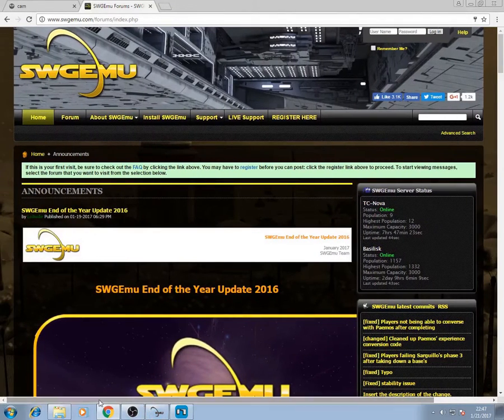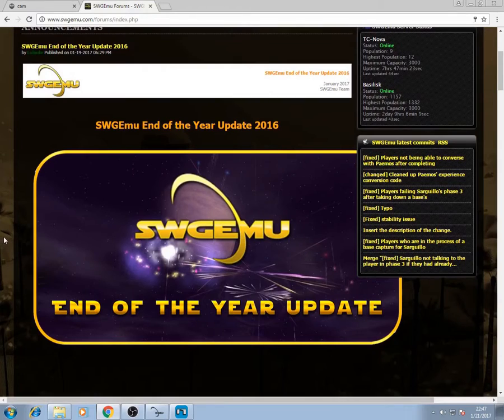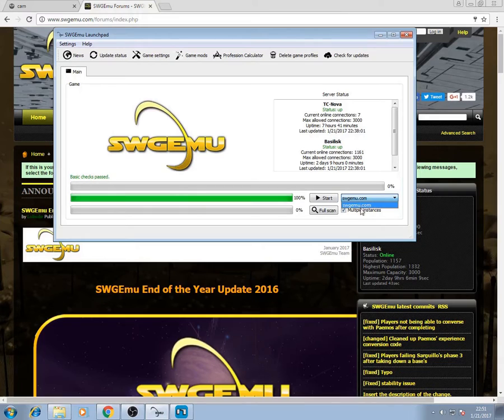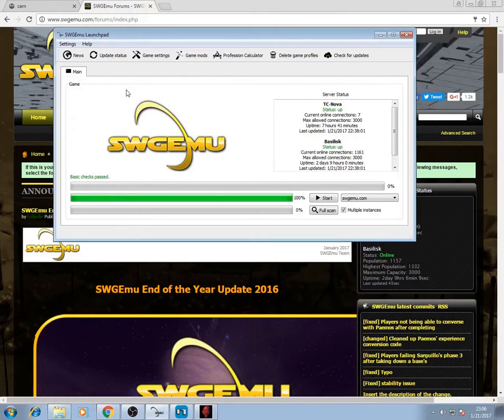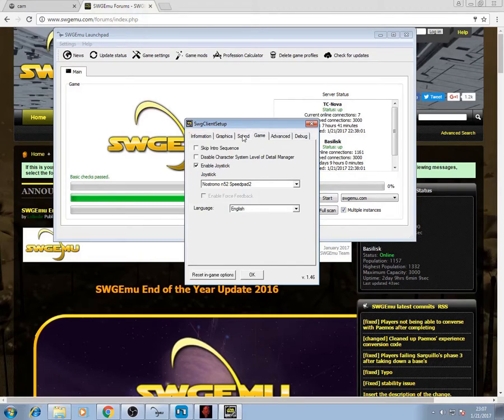Let's play SWGEMU episode 1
We will do a let's play of Starwars Galaxies. In this lets play we will do not only a play through but also a tutorial on how to play and the professions.